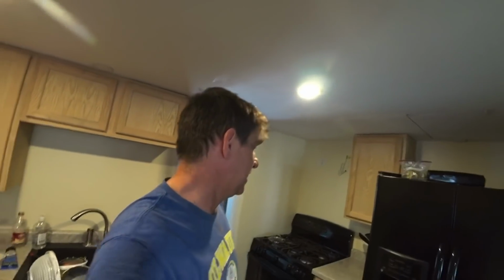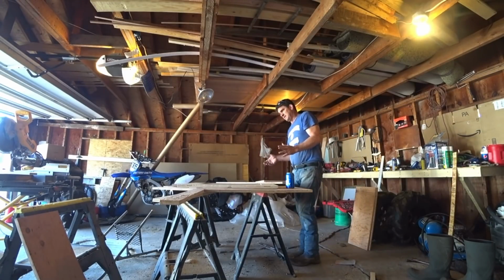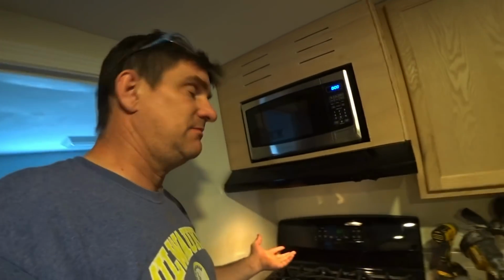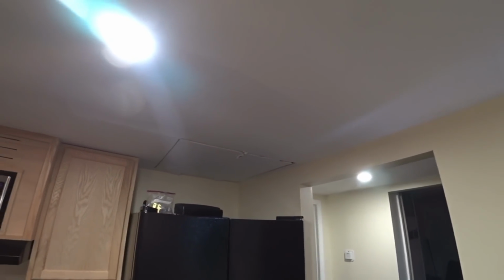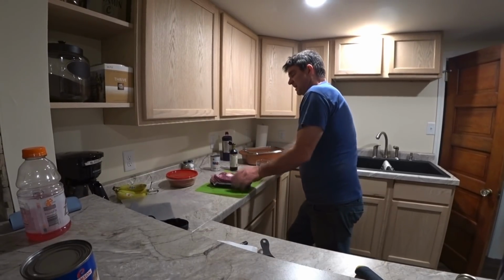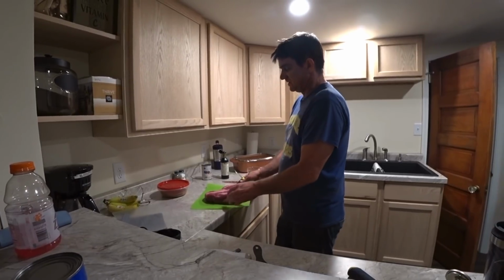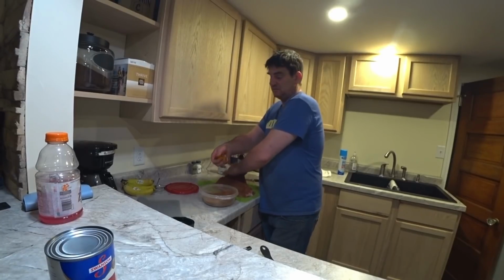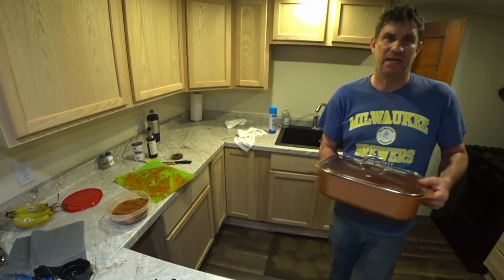Yooper renovation, building microwave cabinet, looking for Yooper rocks 2021/79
Hi Guys, this episode working some more on the house then Tracy and myself head to the lake looking for Yooper rocks. Then I show how I prepare a brisket for a bbq

Thrive supplements link;